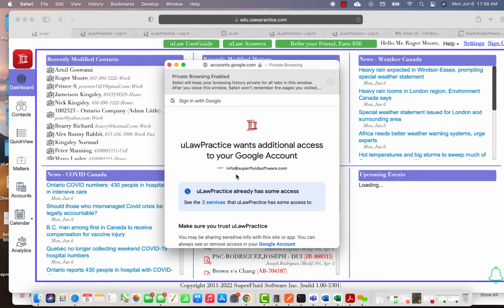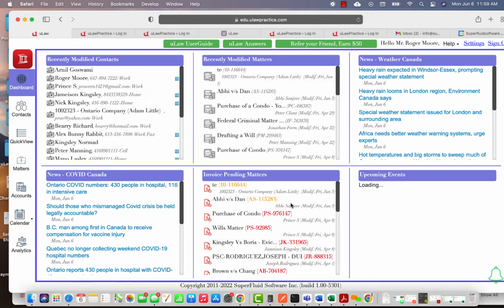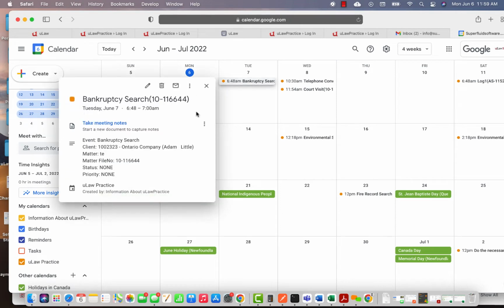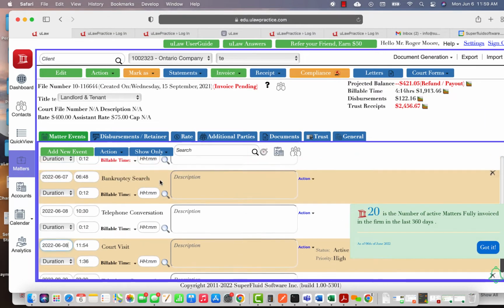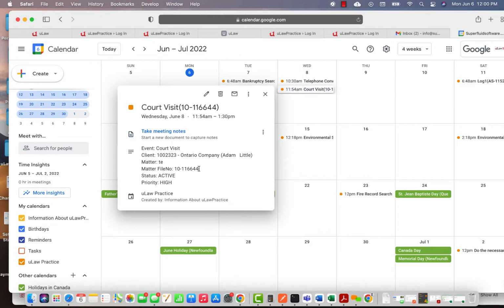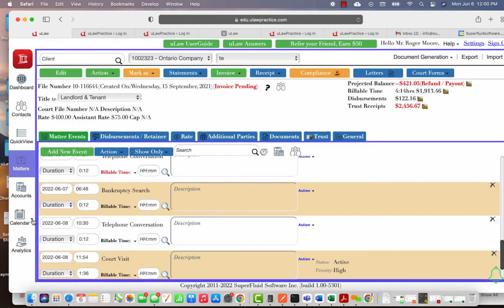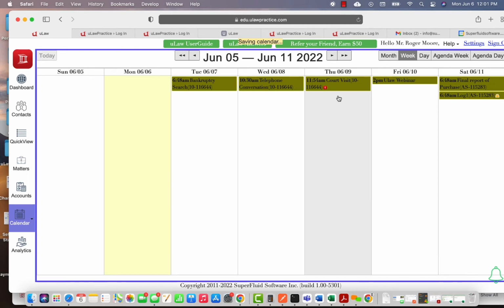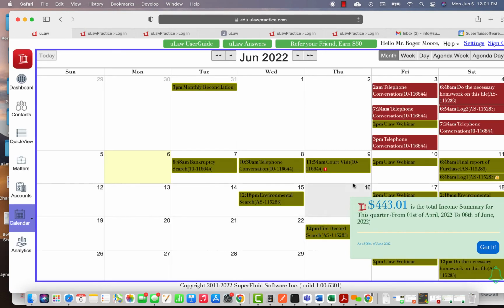Q484. What are the Google Permission we seek for Calendar Event Sync feature?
To Sync calendar  events we take all uLaw dockets and add them to google Calendar, to do this we need permission to create a separate calendar called "uLaw Practice" then we take all uLaw dockets and sync with that calendar.